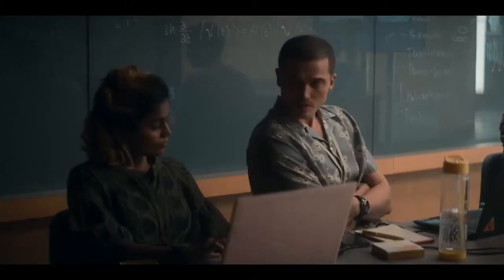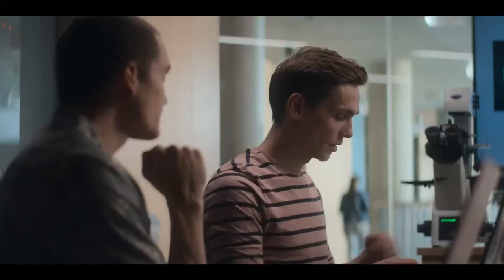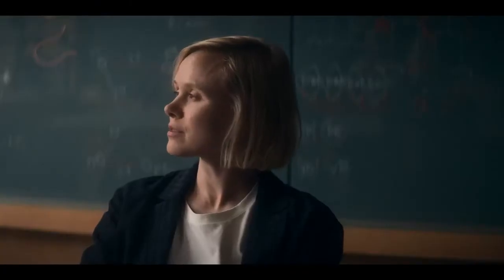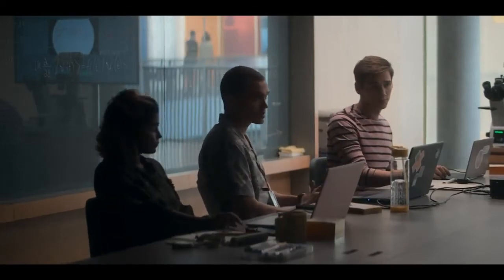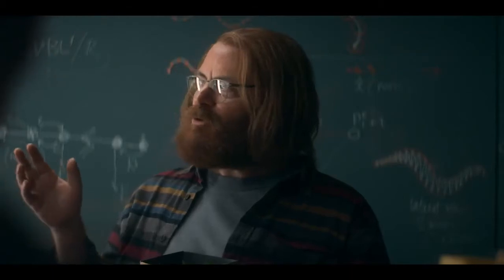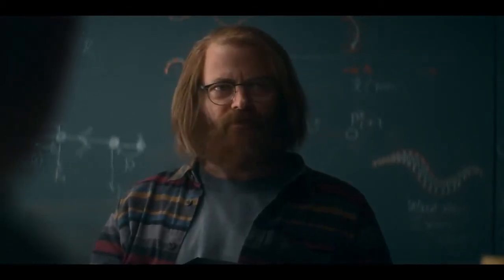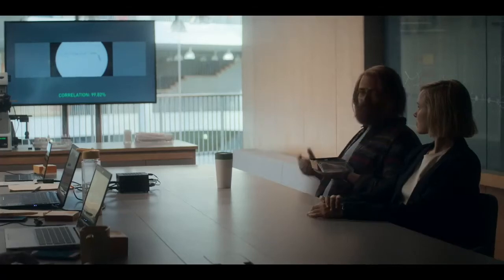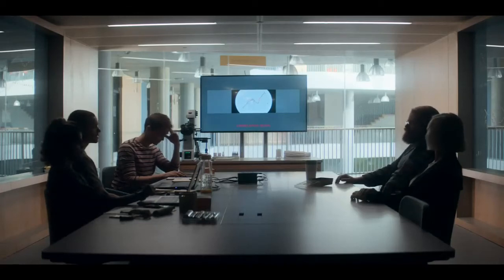Devs (2020) - All Scenes Explaining Technology (Part 1) - Decorrelation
Devs (2020) - All Scenes Explaining Technology (Part 1) in the TV mini-series, Devs (2020) directed and produced by Alex Garland (Ex Machina, Annihilation) such as discussions on quantum mechanics ( including many worlds theory and pilot wave theory), quantum computing and implications of these technologies.

Thank you for the ongoing support from our members this month:
Alina H.
Conrad B.
David M.
Jade C.
Jan M.
Jun Y.
Nathan O.
Oleg P.
Patrick C.
Patrick F.
Stacy G.
Yee S.